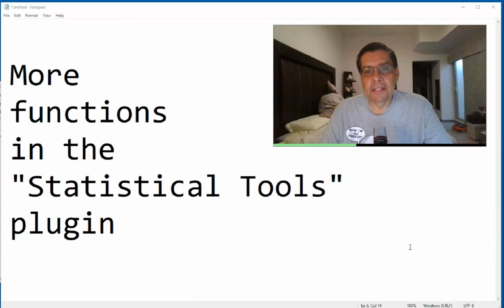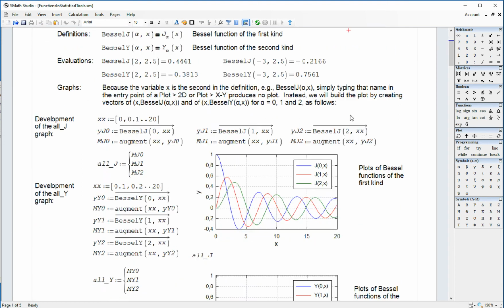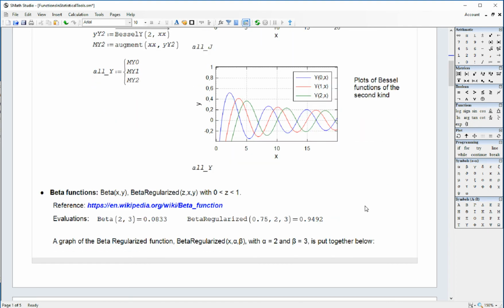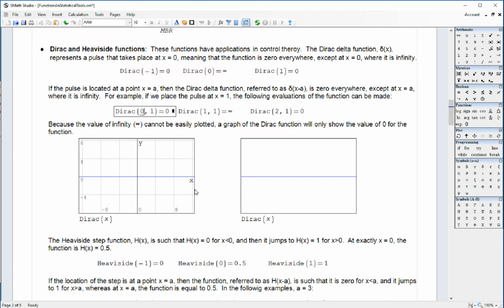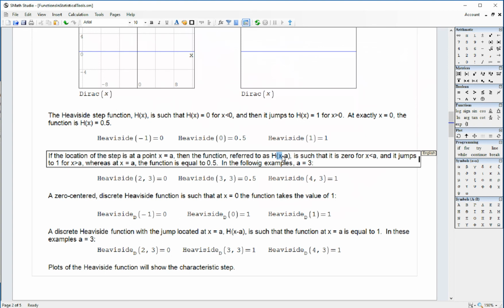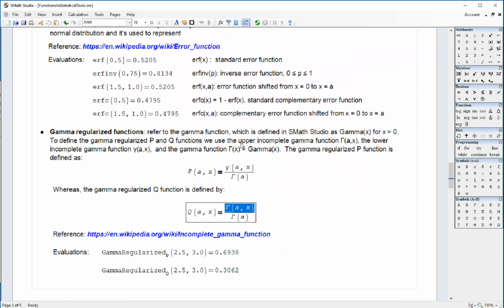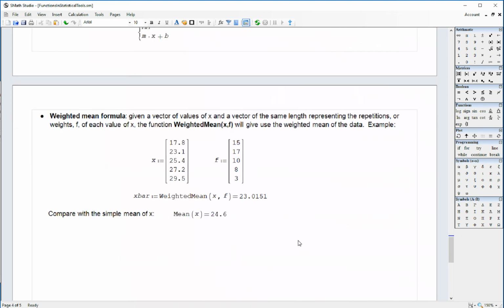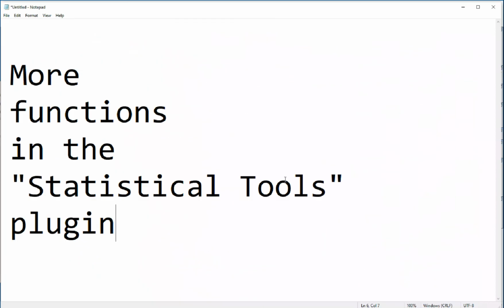8.6 Additional Functions in the "Statistical Tools" plugin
The "Statistical Tools" plugin was introduced in Playlist No. 5 with applications for probability calculations and many statistical calculations.  This video discusses some functions that are provided in the "Statistical Tools" plugin that were not discussed before, such as Bessel functions, Beta functions, Dirac's delta and Heaviside's step functions, Slope and Intercepts for linear fittings, and the calculation of the weighted mean.